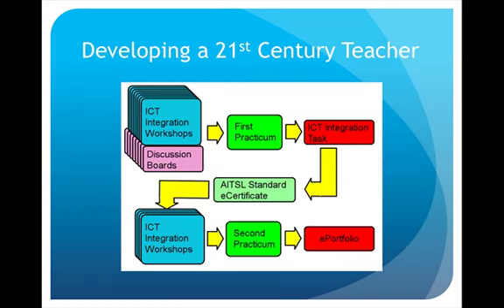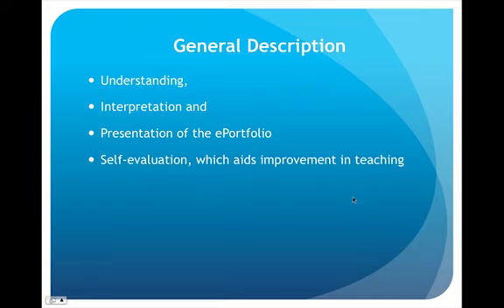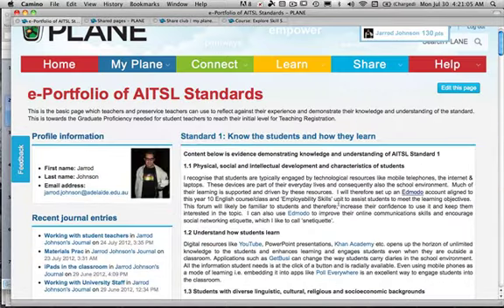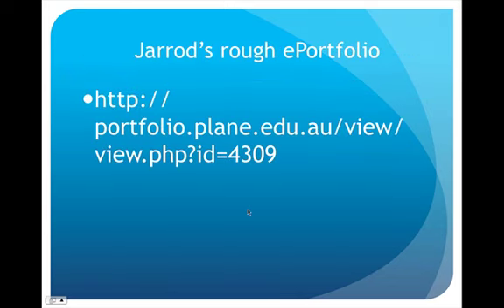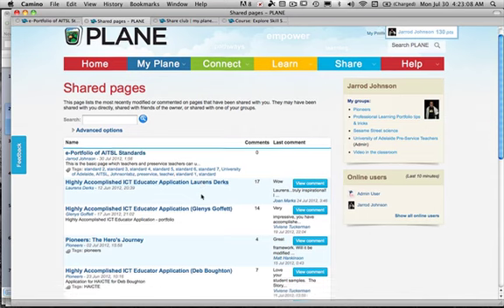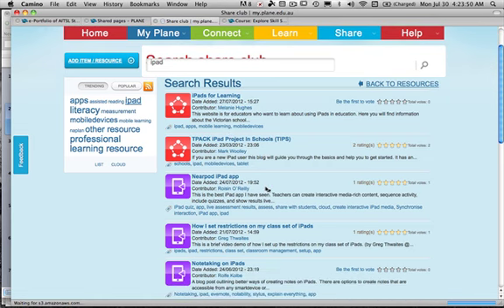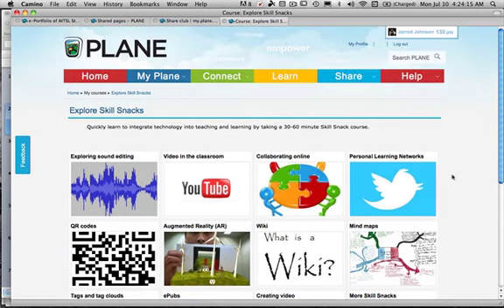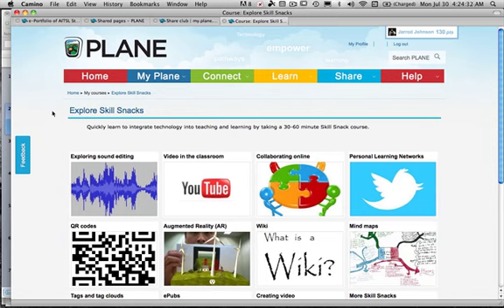ICT Integration Workshop 10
Starting to work through the requirements for the ePortfolio. The benefits of PLANE